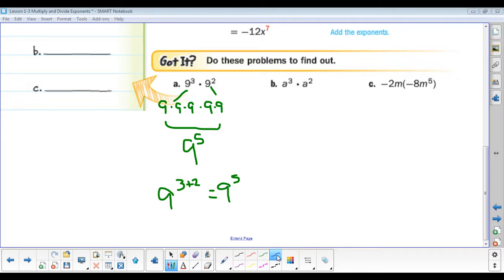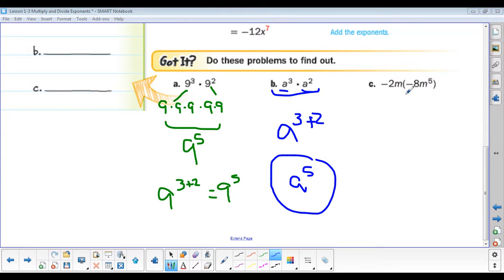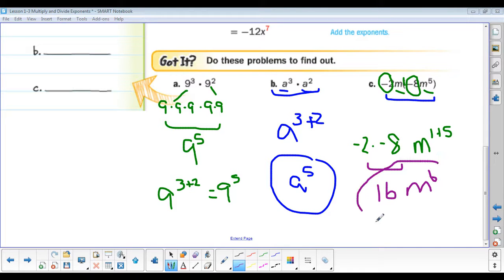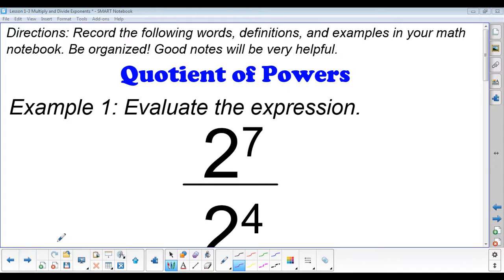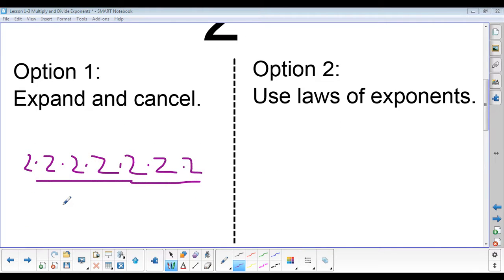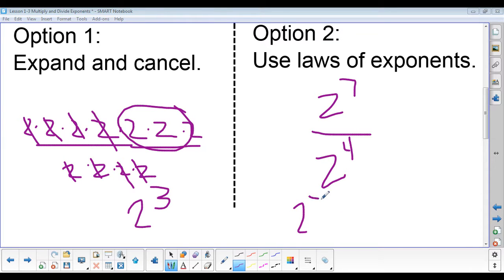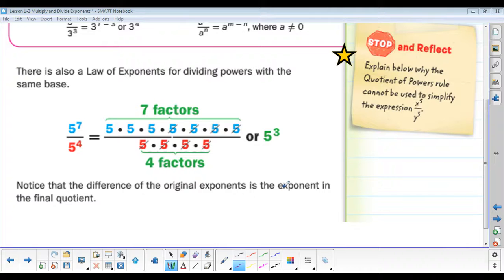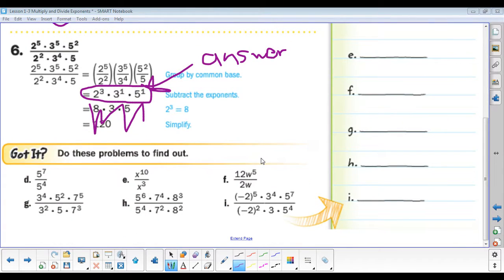Quotient of Powers pt. 1